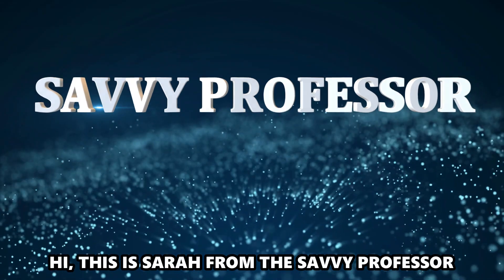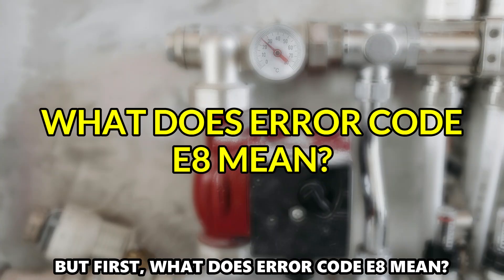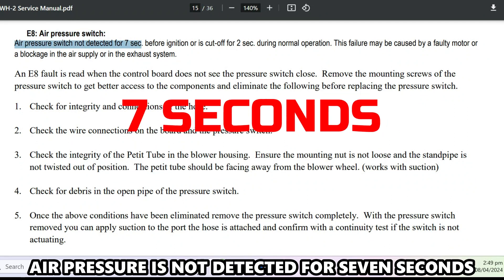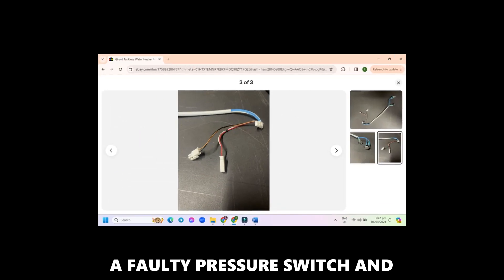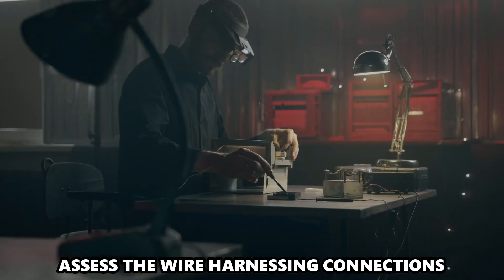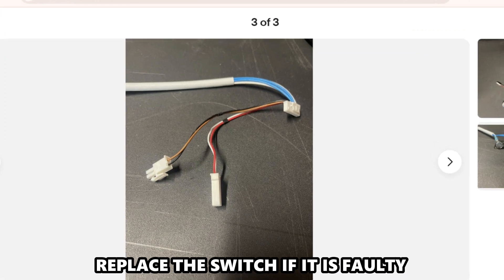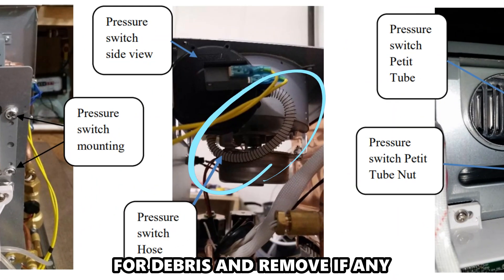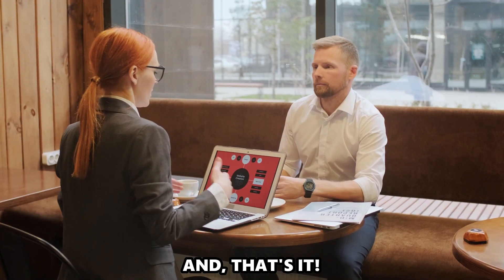Girard Tankless Water Heater Error Code E8 (How To Fix Error Code E8 - Meaning And Common Causes)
Girard Tankless Water Heater Error Code E8 (How To Fix Error Code E8 - Meaning And Common Causes). In this video tutorial I will show you how to fix Girard Tankless Water Heater Error Code E8.

A display of error code E8 on your Girard tankless water heater indicates an air pressure switch failure. The code will be displayed whenever the air pressure is not detected for seven seconds before ignition or is inactive for two seconds during normal operation.
The following are some common causes of the error:
• A faulty pressure switch and associated electrical harnessing
• A clogged pressure switch pipe

Now, let’s look at the best solutions to fix the error:
Service the pressure switch setup
• Assess the wire harnessing connections between the pressure switch and the control board. Weld loose pug ports on the control board and replace or repair faulty wires.
• Replace the switch if it is faulty.

Unclog the air supply channel to the switch
• Examine the air channel connections and check the integrity of the Petit hose in the blower setup.
• Assess the pressure switch pipe for debris and remove if any.
• Also, apply suction to the port the hose is connected to unclog it.
• Reassemble the heater and power it up to confirm if the code clears.